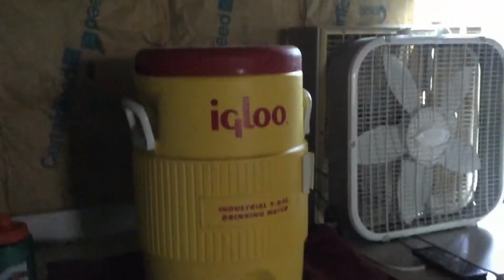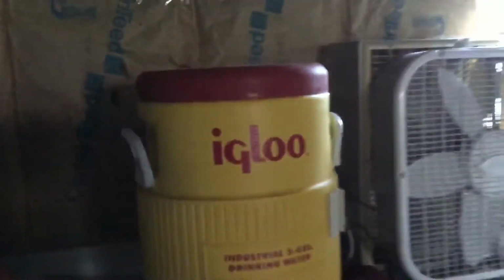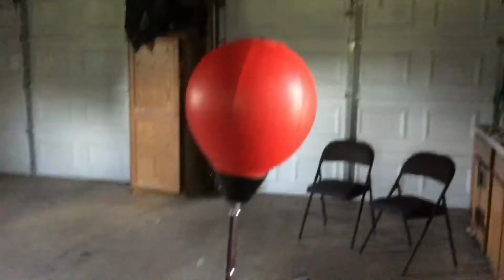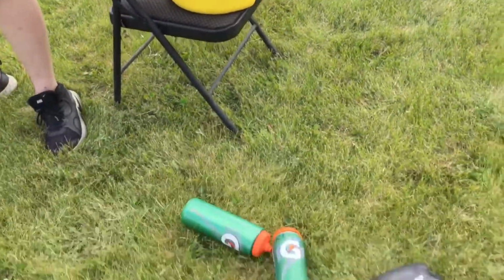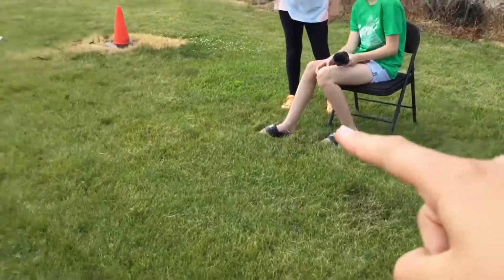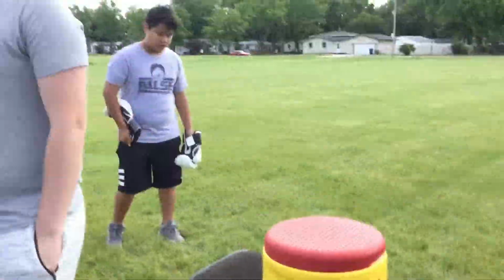Behind the scenes of my FIGHT with DIEGO (Vlog #16)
Sorry the vid took so long editing complecations